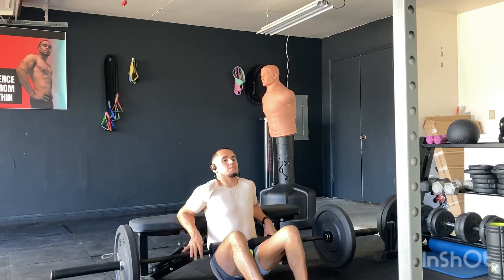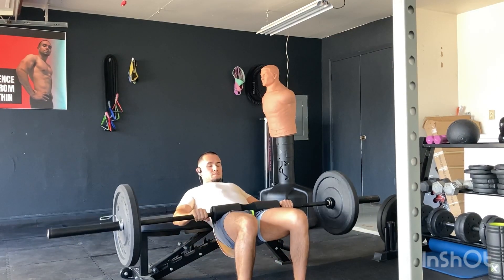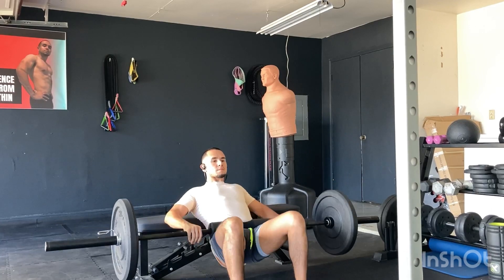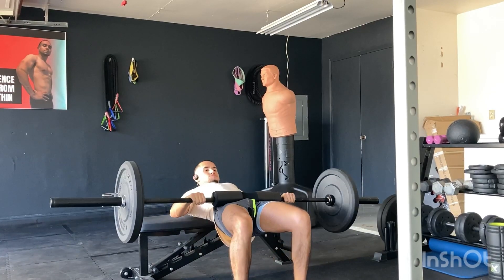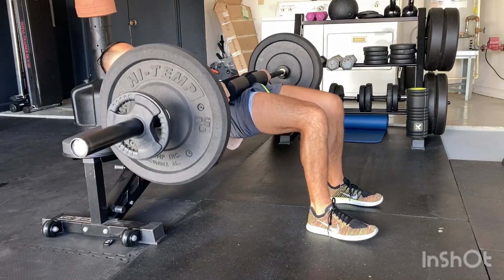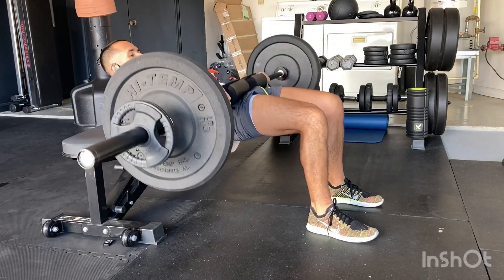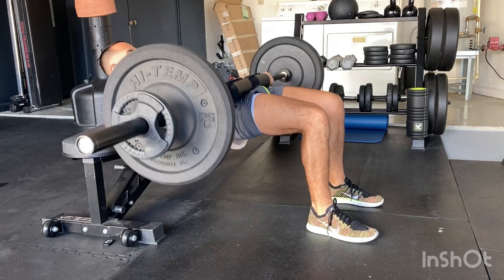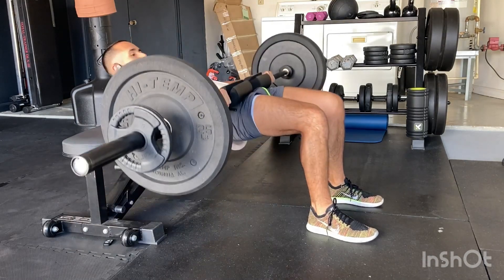Barbell Hip Thrust